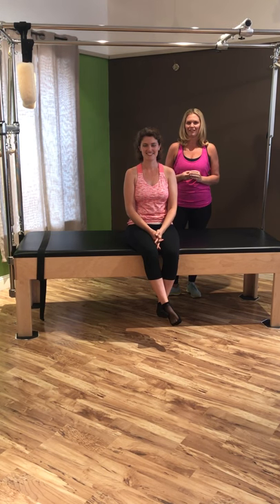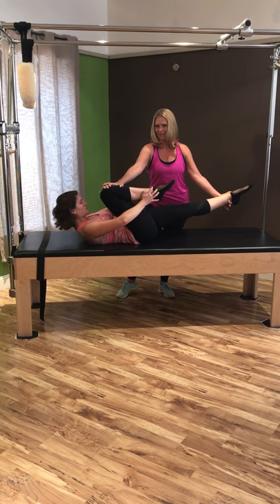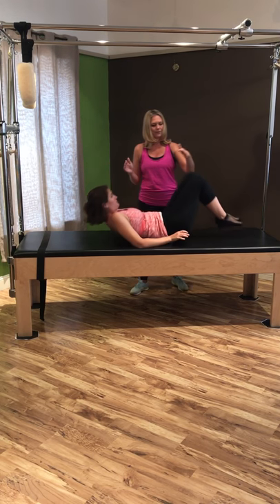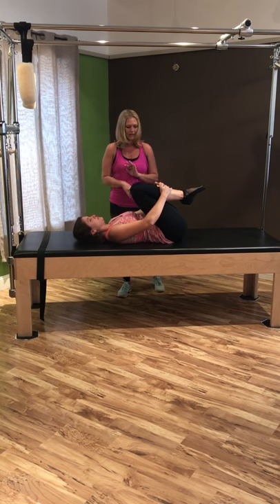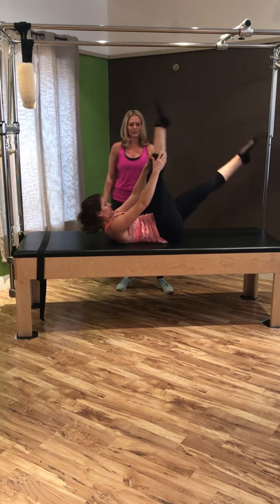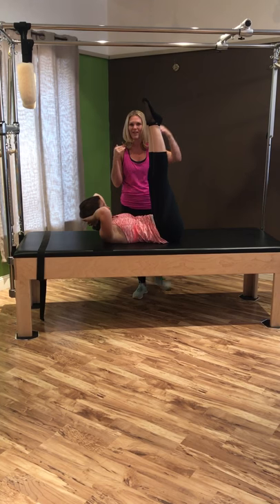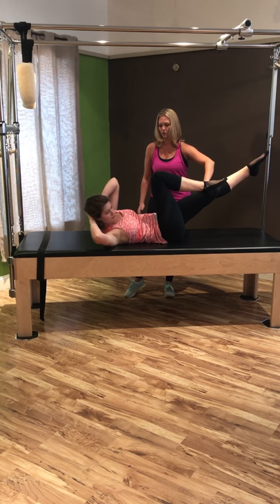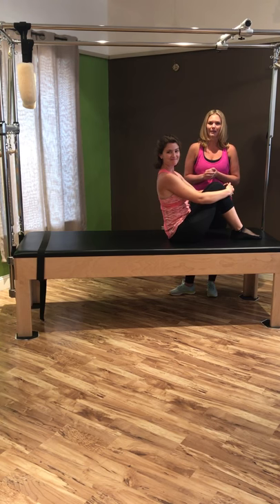Chelsea's Next Pilates Anytime Video 2017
Mat Core Series